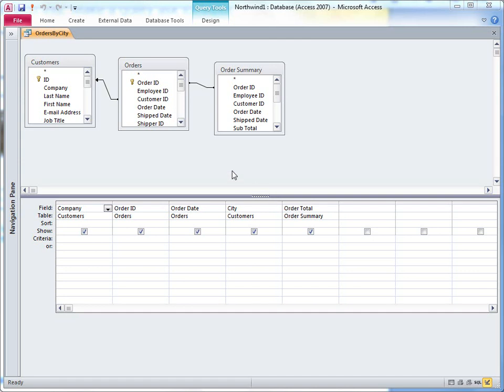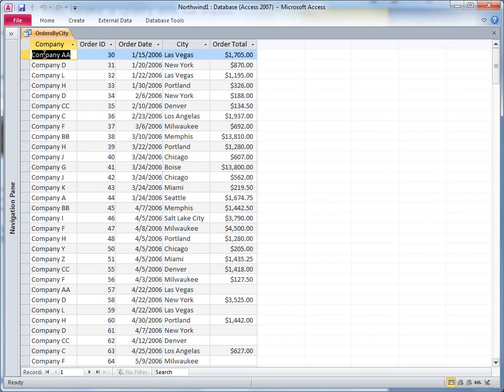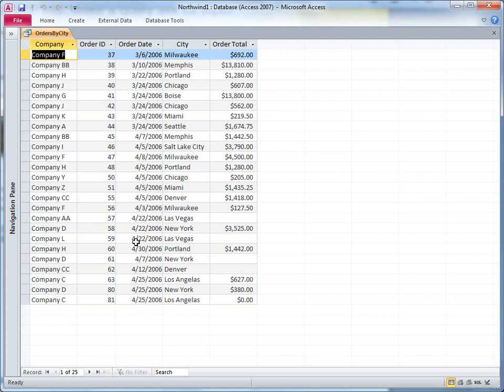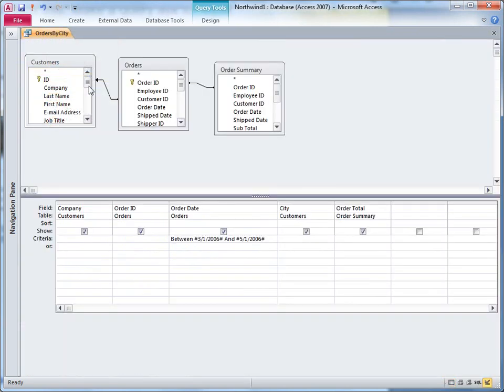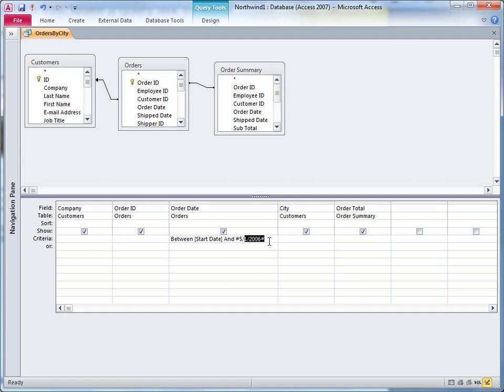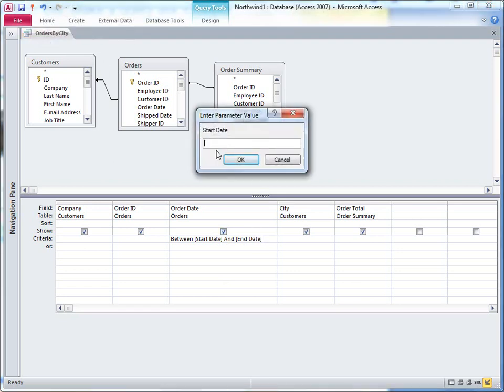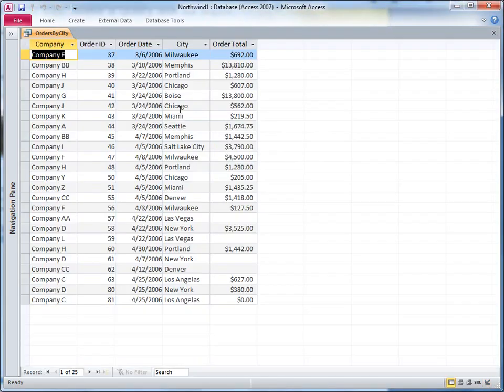Microsoft Office Access 2010-Video Make a query ask for input basic parameter query